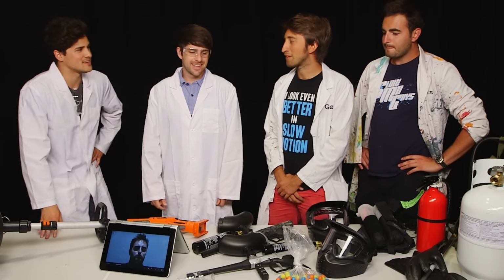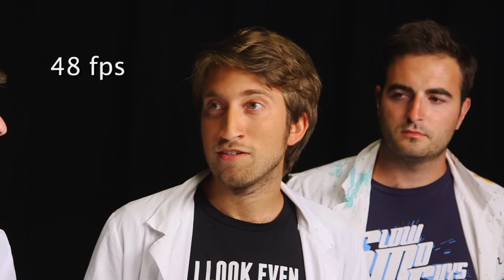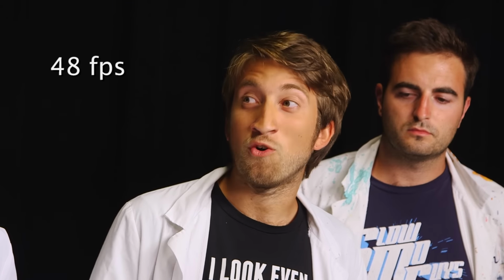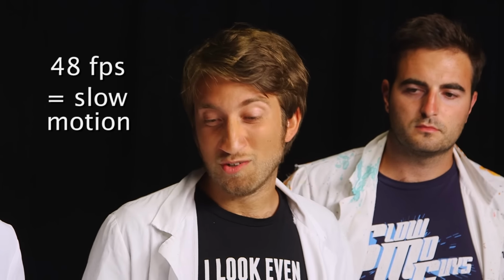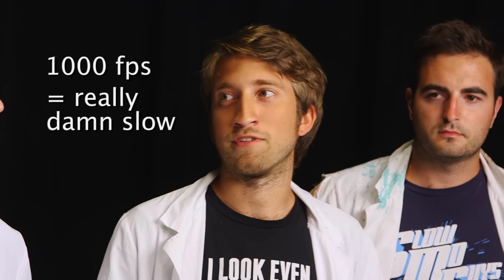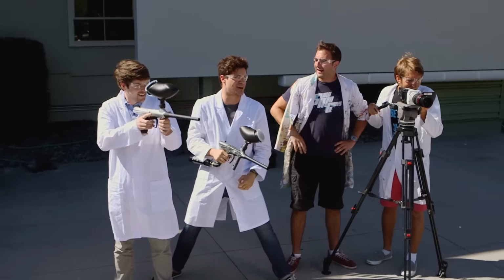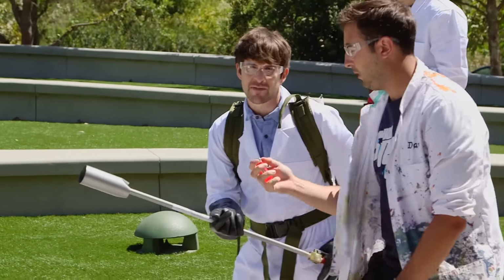SLOW MO GUYS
The Slow Mo Guys teach us all about how slow motion works with an arsenal of weaponry including a freakin' flame thrower!